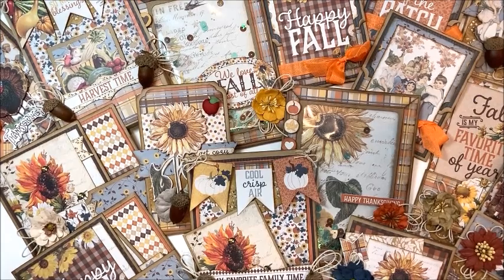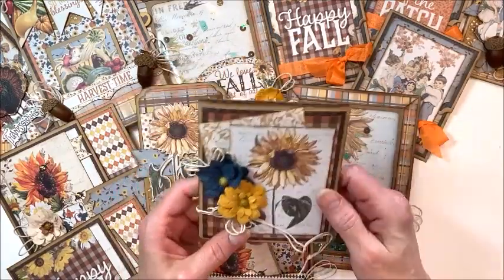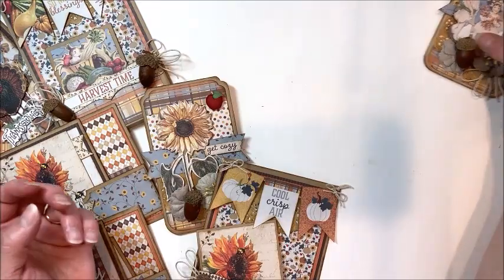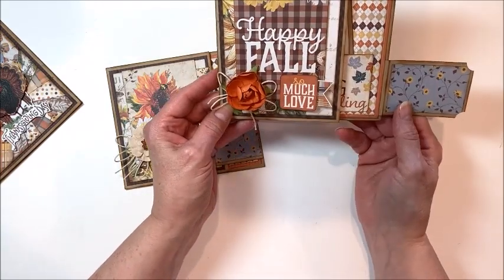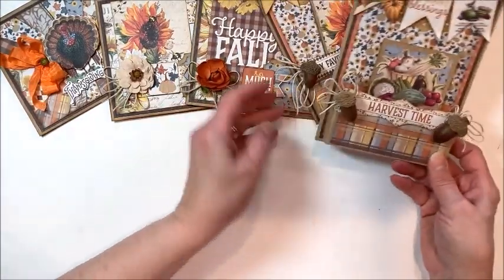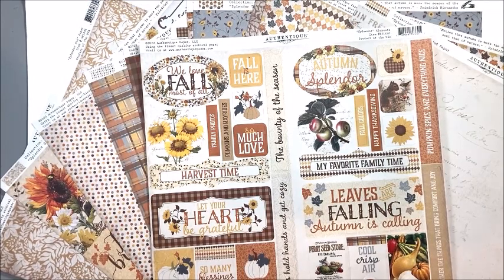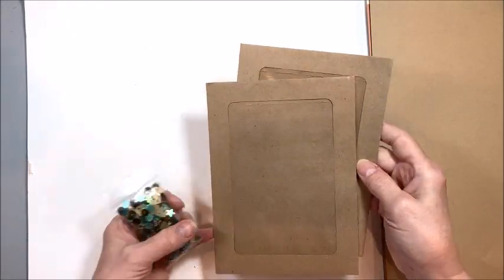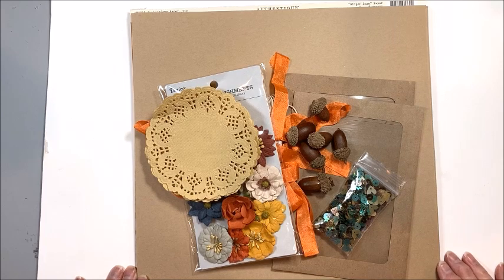Authentique Splendor Fall Card Kit Reveal for The Button Farm Club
Today I'm celebrating World Card Making Day with the reveal of my latest quarterly card kit from The Button Farm Club.  This Authentique Splendor Card kit is all warm and cozy with fall colors, patterns and images.  Take a sneak peek at the 15 cards we'll be making in this quarter's kit.

Like what you see?  Then pop on over to The Button Farm Club to place your order.  This is a subscription club, so subscribers are guaranteed to get their kits first.

The kit comes with everything you need to create the lovely autumn all occasion cards you see in this video.  You only need to add adhesive and basic crafting tools.

Here’s what comes in the kit:
12 double sided sheets of Authentique Splendor Collection
Splendor Cardstock elements sheet
7 sheets of 12x12 kraft cardstock.
6 sheets of color-matched Authentique Spectrum cardstock in Hot Cocoa, Gingersnap and Cobblestone.
2 yards of Tangerine Seam Binding Ribbon
10 yards of twine
A package of fall flowers
6 acorns
3 kraft doilies
2 kraft window envelopes
Sequin and bead mix for the shaker cards
Apple Novelty Buttons

The price for the kit is only $53.99